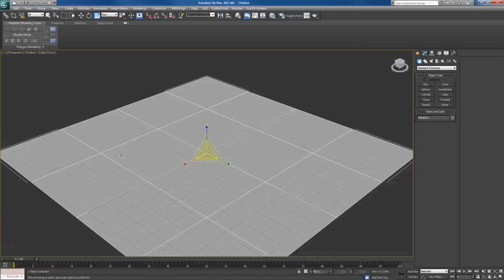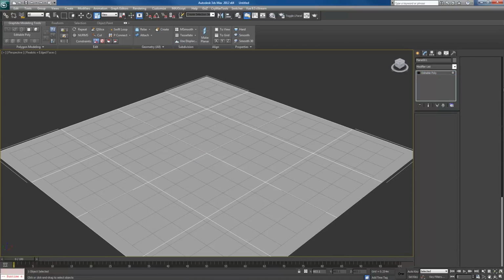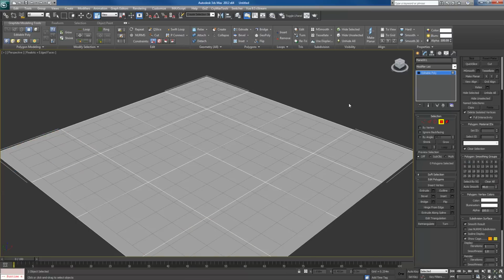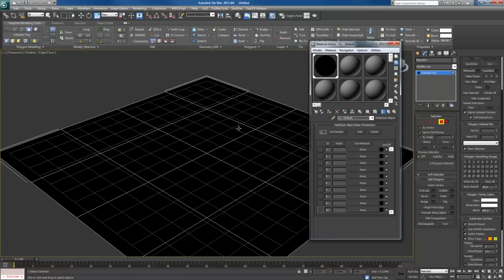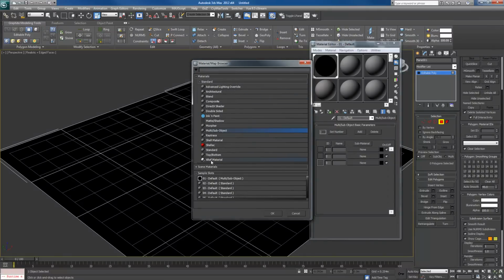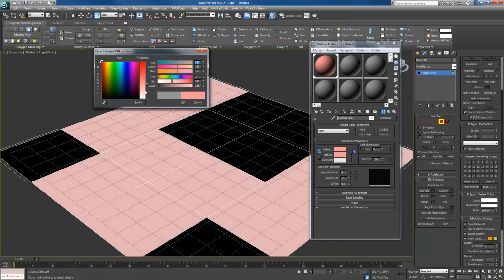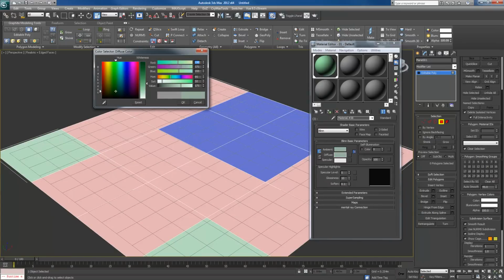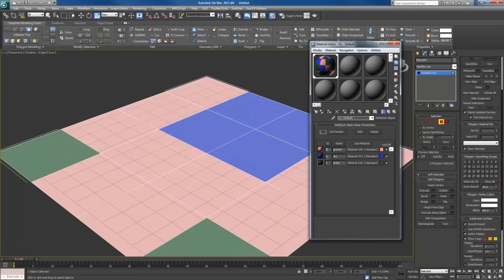Multi Sub-object in 3ds Max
This video covers how to use the multi sub-object material in 3ds Max.  A question was asked about how to add multiple materials to a single object using 3ds Max